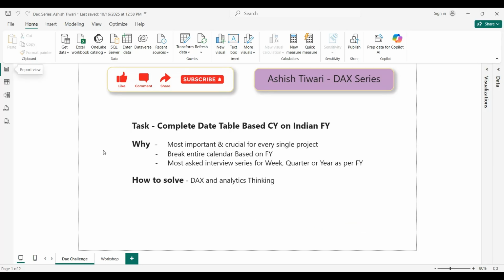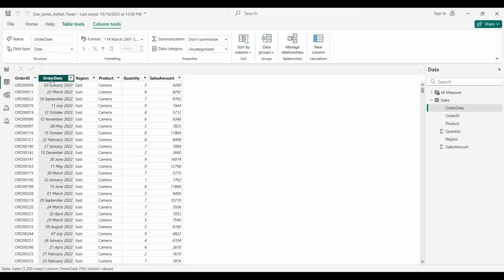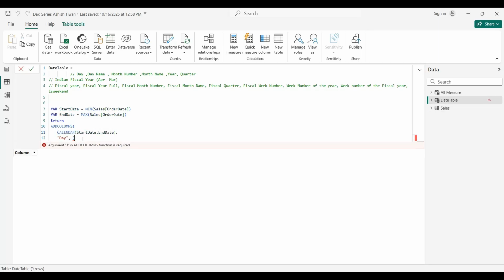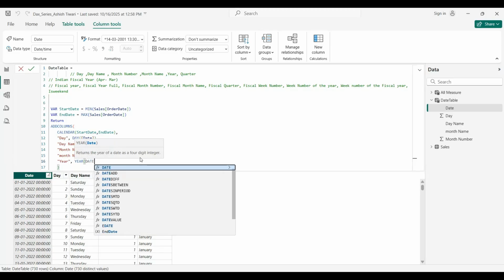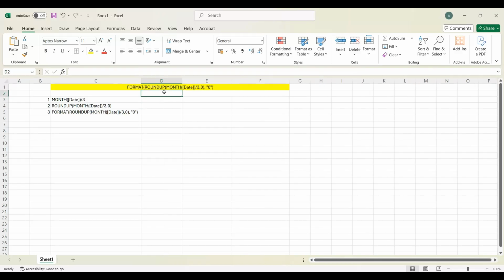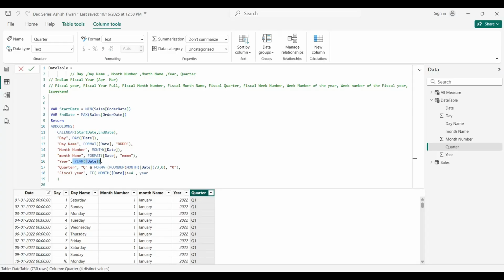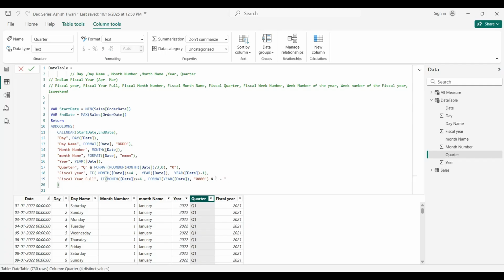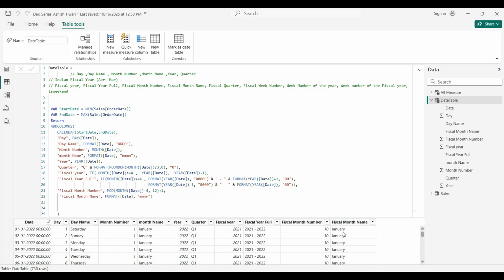Power BI Date Table Part 1 | Indian FY (Apr–Mar) — Full Calendar Columns with DAX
Build a Perfect Power BI Date Table with Indian Fiscal Year (Apr-Mar) | Complete Tutorial

Learn to create a professional Date Table that solves all your fiscal year challenges in Power BI. This step-by-step guide covers Calendar & Fiscal columns, Week Numbers, Weekend flags, and proper sorting—everything you need for accurate time intelligence.

🎯 What You'll Build:
✅ Complete Date dimension with Day, Month, Quarter, Year
✅ Indian Fiscal Year support (April to March)
✅ Fiscal Month, Fiscal Quarter & Fiscal Year columns
✅ Calendar & Fiscal Week Numbers
✅ IsWeekend flag for performance analysis
✅ Proper sorting for Month Names (no more Apr, Jan, Feb chaos!)
✅ Interview-ready DAX & Power Query solutions

🔧 Perfect For:

Financial reporting with Apr-Mar fiscal calendar
YTD/MTD/QTD calculations that actually work
Power BI interviews & certifications
Analysts building dashboards for Indian businesses
Anyone tired of incorrect time intelligence results

💡 Common Problems Solved:

❌ Months appearing out of order in visuals
❌ Fiscal Year totals not matching business reports
❌ YTD/MTD returning wrong values
❌ Missing week-level analysis
❌ Performance issues with date tables

🧠 Interview-Ready Content:

Master the
#1 Power BI interview question: "How do you handle Fiscal Years in Date Tables?" Get complete DAX  logic explained clearly.

📥 Resources:
Full DAX formulas included in the video—ready to copy and implement in your projects.

👍 Like if this helps your reporting |
💬 Comment your questions |